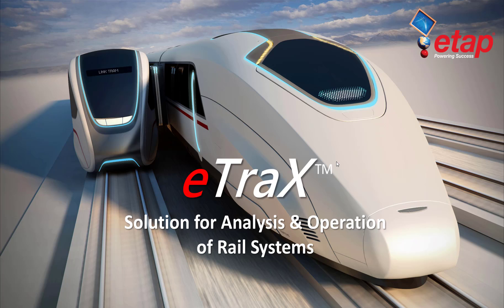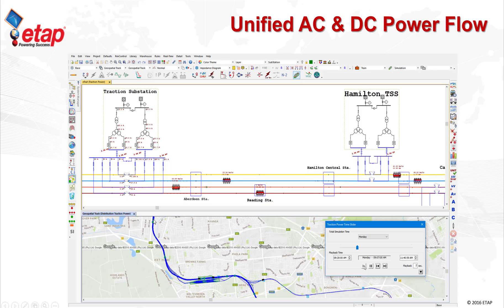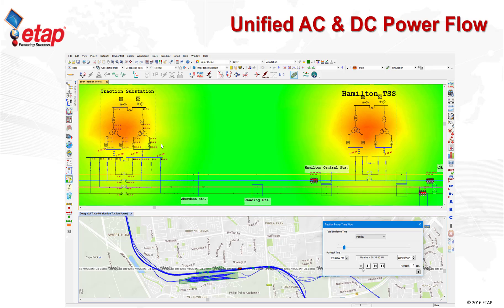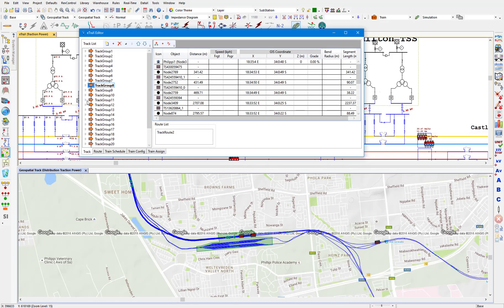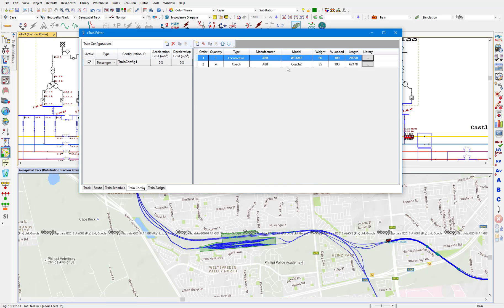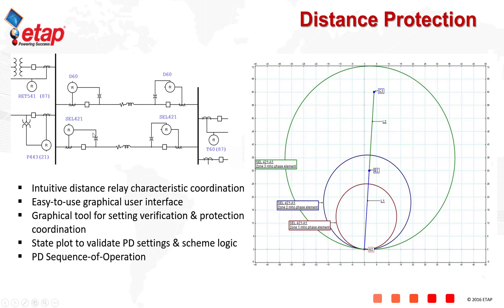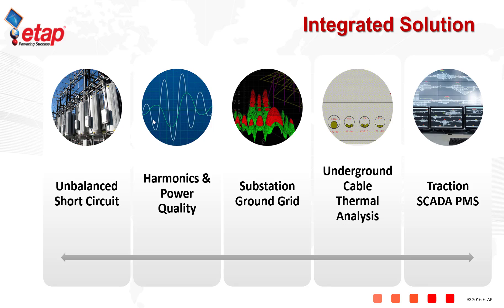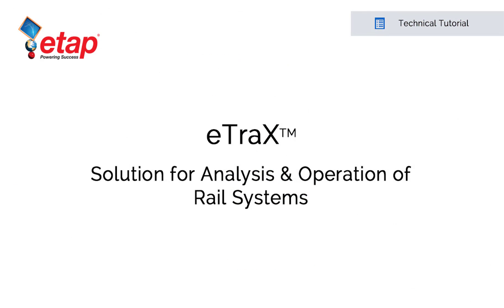Rail - eTraX™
- Introduction to ETAP eTraX™ for analysis and operation of Rail Traction Systems. Using advanced geospatial asset information, eTraX™ allows for the modeling, simulation, prediction and optimization of rail infrastructure.